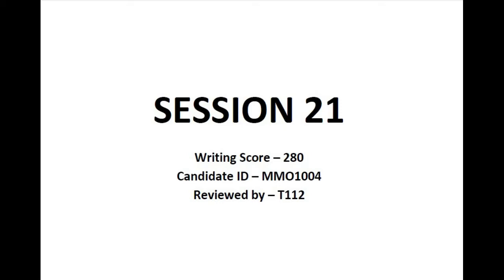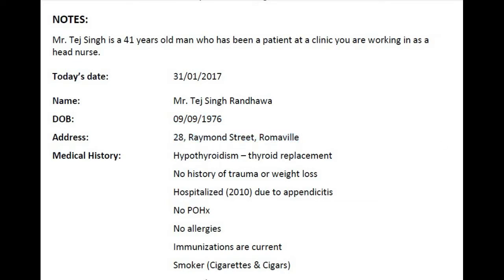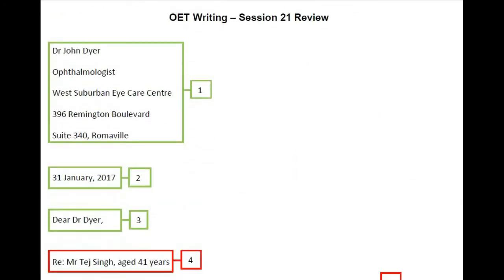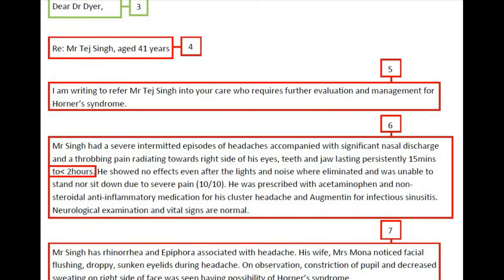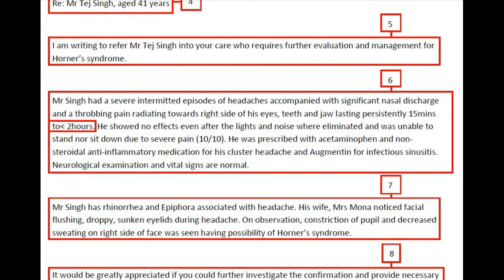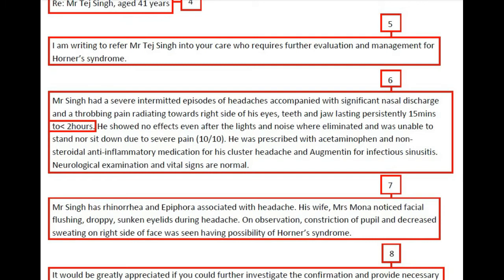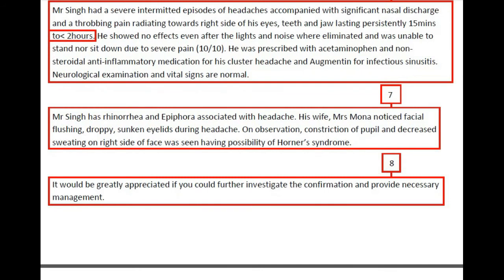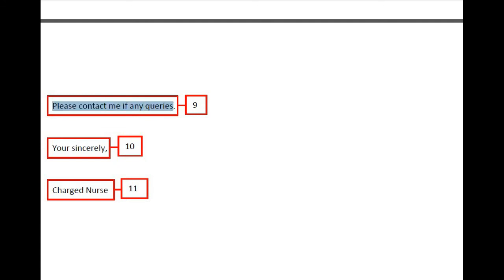Mentor Merlin's OET Writing Review Session 21 (Sample 22)- 24th Jan 2020